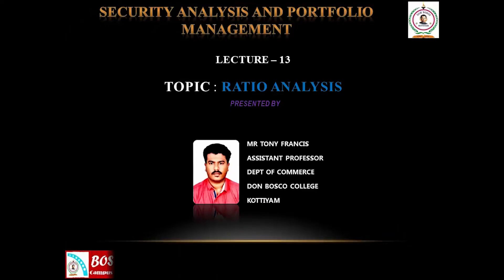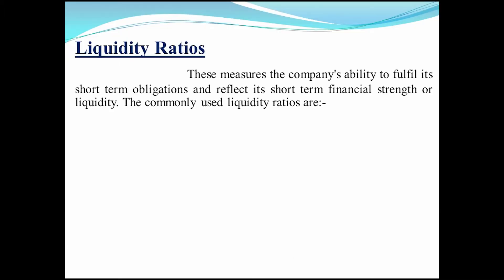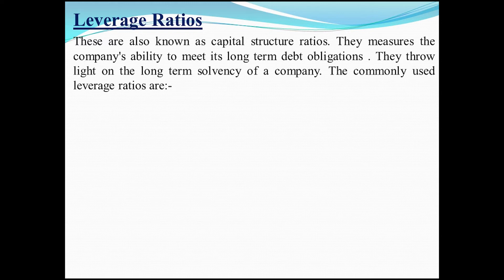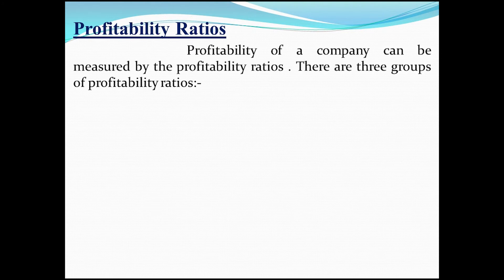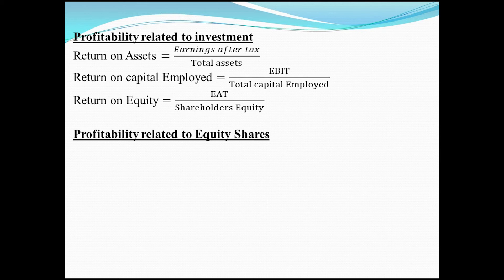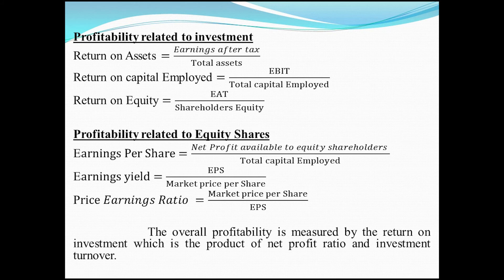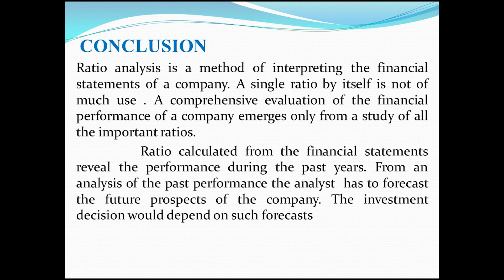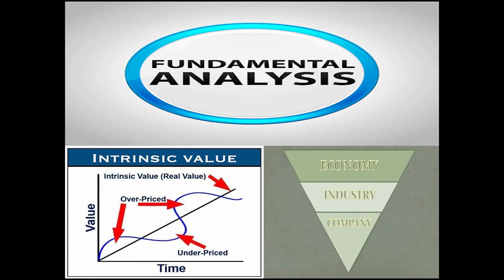SECURITY ANALYSIS AND PORTFOLIO MANAGEMENT (MCOM S3) -LECTURE 13 : RATIO ANALYSIS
Ratio is a relationship between two figures expressed mathematically. A financial ratio provides the numerical relationship between two relevant financial data. Financial ratios are calculated from the balance sheet and profit and loss account. Different ratios measure different aspects of a company's performance or health. Four group of ratios may be used for analysing the performance of a company. They are:-
1. Liquidity ratios
2. Leverage ratios
3. Profitaility ratios
(on sales, investment, and equity shares)
4. Activity or Efficiency ratios.
Liquidity Ratios
                        This measures the company's ability to fulfil its short term obligations and reflect its short term financial strength or liquidity.
 A higher current ratio would enable a company to meet its short term obligations even if the value of current asset declines. However both these ratios are to e used together to analyse the liquidity of a company.
Leverage Ratios
These are also known as capital structure ratios. They measure the company's ability to meet its long term debt obligations. They throw light on the long term solvency of a company.
Profitability Ratios
  Profitability of a company can be measured by the profitability ratios. There are three groups of profitability ratios. The overall profitability is measured by the return on investment which is the product of net profit ratio and investment turnover.
Activity Or Efficiency Ratios
These are also known as turnover ratios. These ratios measure the efficiency in asset management. They express the relationship between sales and the different types of assets showing the speed with which these assets generate sales.
Ratio analysis is a method of interpreting the financial statements of a company. A single ratio by itself is not of much use. A comprehensive evaluation of the financial performance of a company emerges only from a study of all the important ratios.